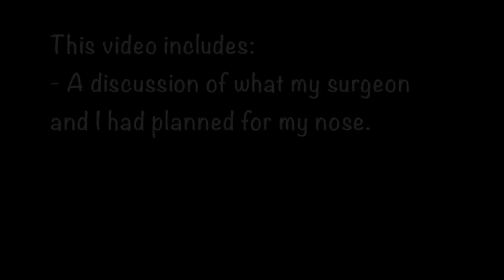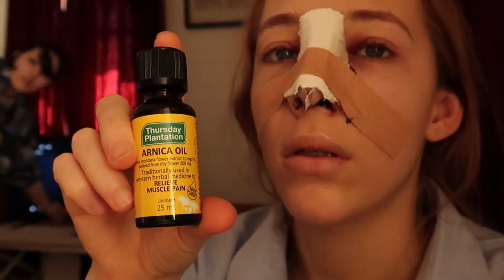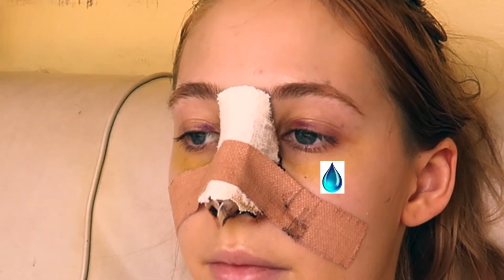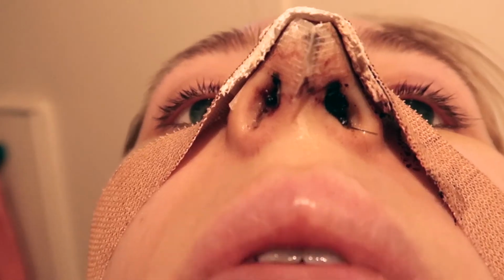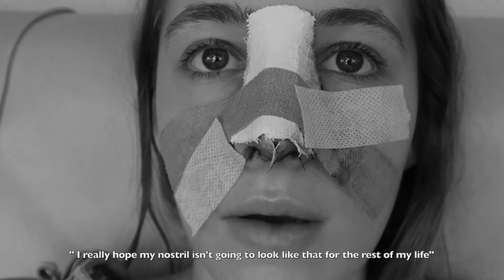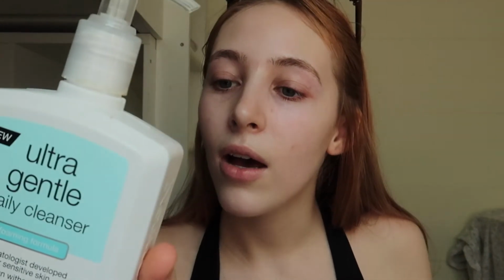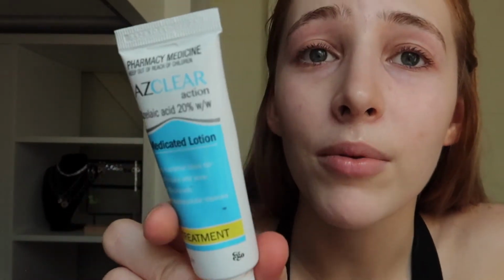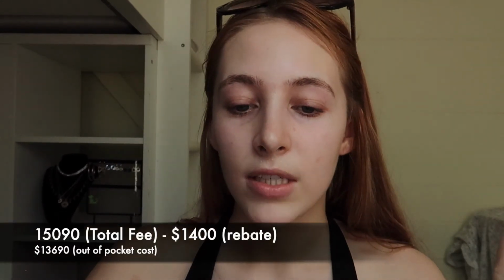I GOT A NOSE JOB (Rhinoplasty) | Nose Job VLOG + Rhinoplasty REVEAL + COST | DR. ANDREW BROADHURST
I got a NOSE JOB in BRISBANE, Australia | Nose Job VLOG + Rhinoplasty REVEAL / Nose Job Reveal + Nose Job PRICE | with DR. ANDREW BROADHURST.

Rhinoplasty’s (nose jobs) can take so long to heal so stay tuned for my future updates, especially the one year post op video where I will share my thoughts regrading the final outcome. I got my nose job plastic surgery in Brisbane, Australia. I hope this vlog was helpful to even one person ❤ In this video I discuss how much my Nose Job Cost, Nose job pain and day to day footage of my nose job recovery.

SURGEON
Dr. Andrew Broadhurst in Brisbane, Australia @ Enhance Plastic Surgery.

PRODUCTS (mentioned in video for post rhinoplasty skincare):
Cleanser: Neutrogena Ultra Gentle Daily Cleanser.
Chemical Exfoliants: Synergie Reveal, Palua’s Choice BHA.
Azelaic Acid: Azclear Medicated Lotion.
Vit C: Synergie SKin Vit-C Plus Crystals
Sunscreen: La Roche Posay Anthelios Invisible Fluid SPF 50+ 50ml
Moisturiser: Cerave Moisturising Cream
Hair Mask: MUK INTENSE HAIR REPAIR TREATMENT

My Filming Gear 📷  :
Camera link for Australia
Camera link for Rest of World